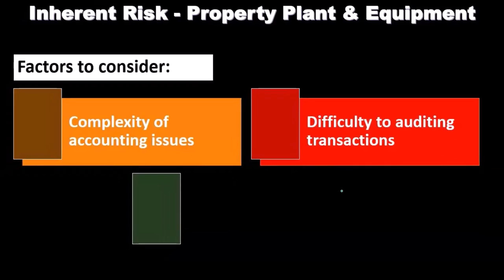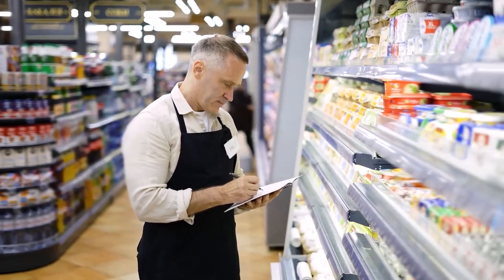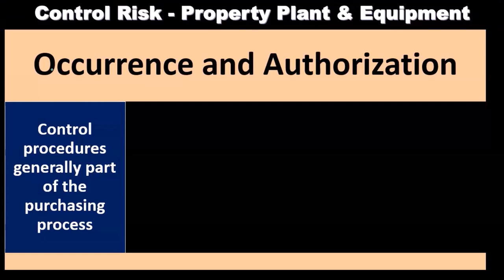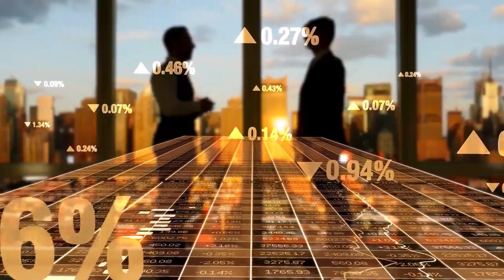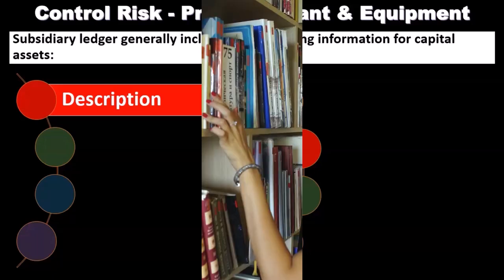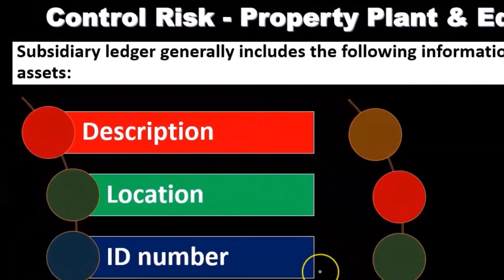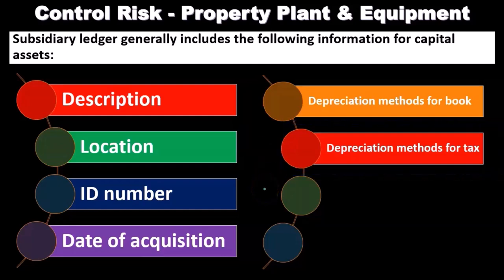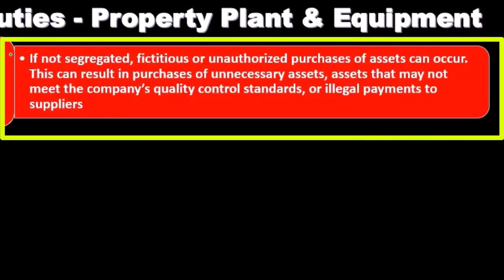Audit Property Plant & Equipment Part 2